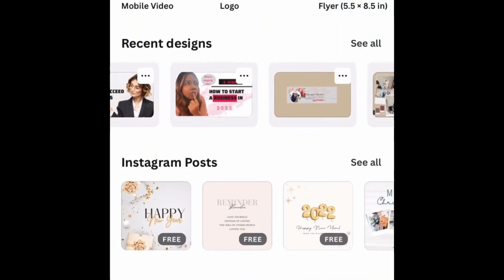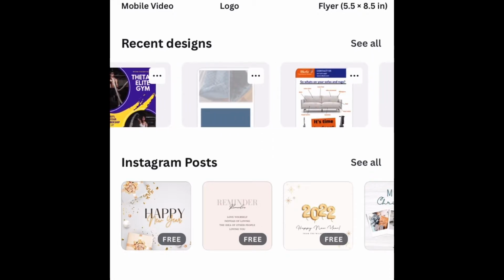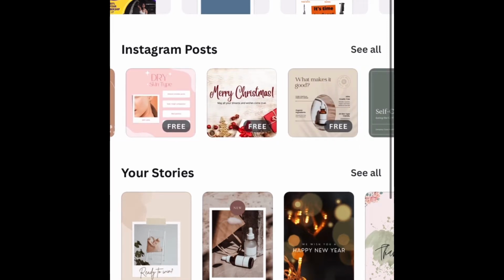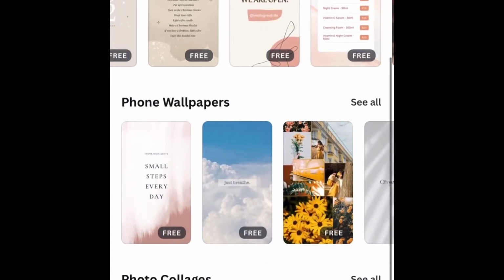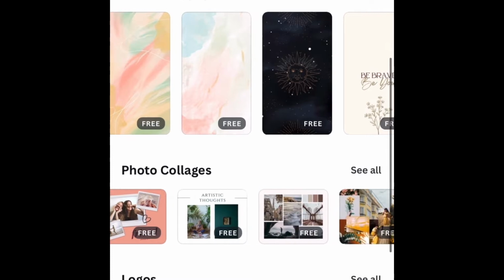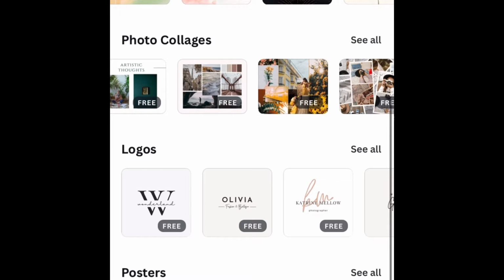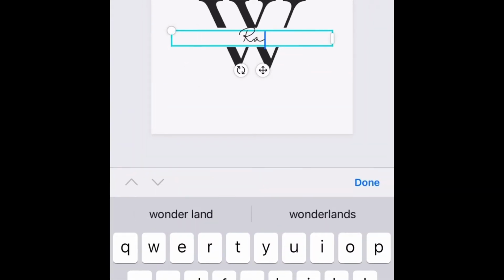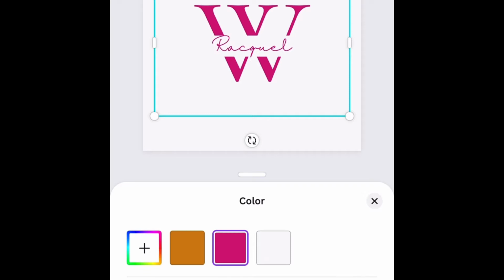5 BOSS APPS FOR YOUR BUSINESS (INCREASE PRODUCTIVITY AND SALES)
As a new business owner you’ll get the opportunity to use these 5 free apps that enable  you to design marketing materials free of cost, keep track of your business because of 5 free apps that helps with productivity.

Apps/
Content Designs

Sales and payments

Accounting

Background Remover

Google Keeps
This is use for notes and planning